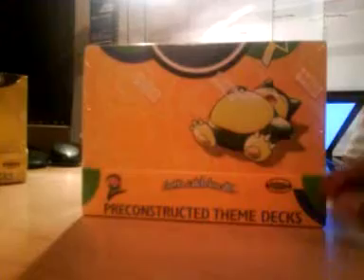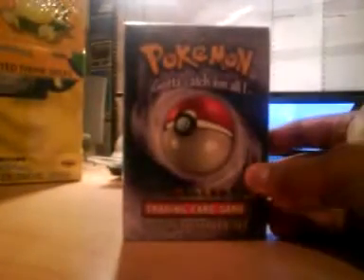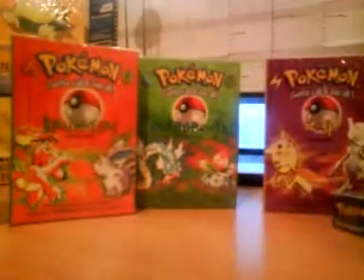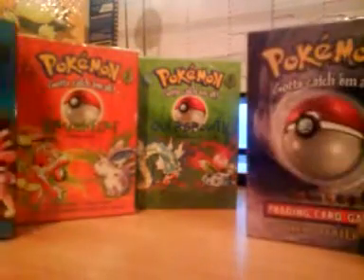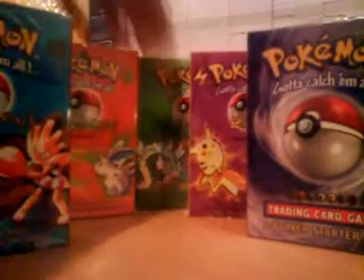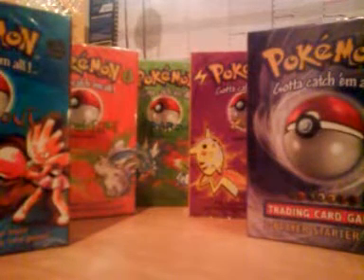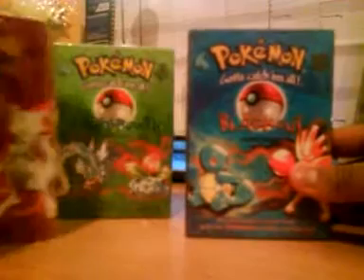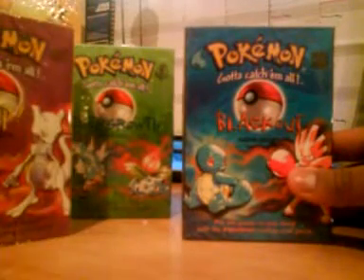Opening Sealed Pokemon Decks (Part 1)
Here's some decks I thought I'd open to show you guys, even though they all contain the same things. Thought it would be good for those who aren't sure what come with them, or for those who like to see them if they haven't got them already.

In this video:
- Base Set 1 Starter Deck
- Blackout